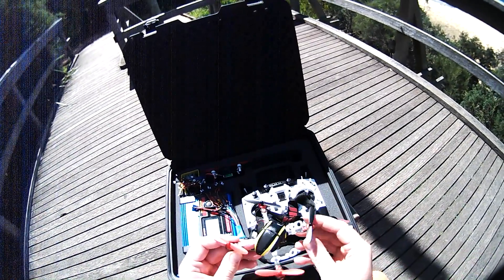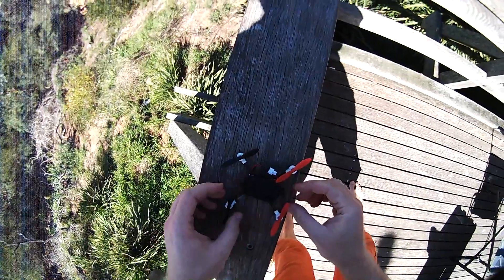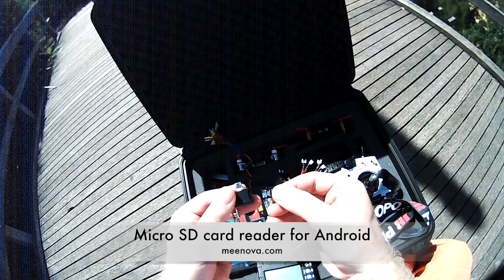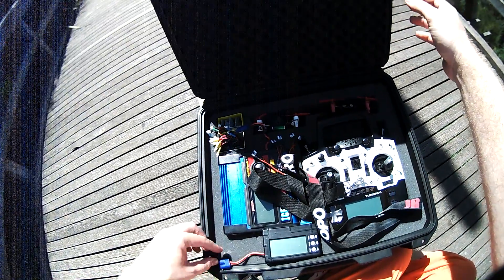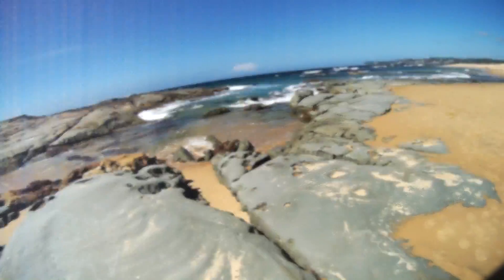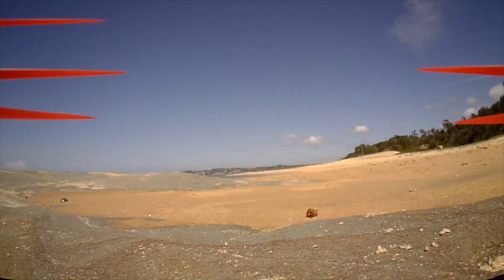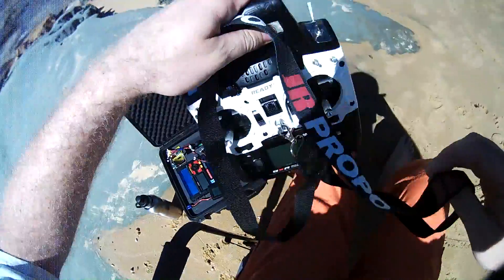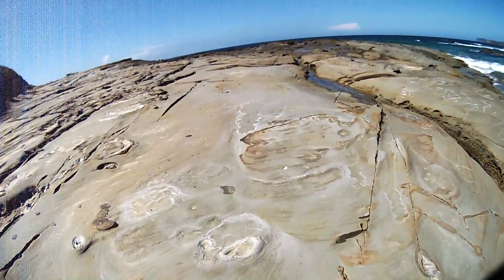The Motor Guy at work - wanna see his toolset?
The Motor Guy is preparing to compete in the first Micro FPV Racing Event